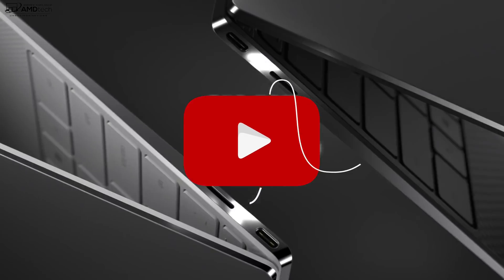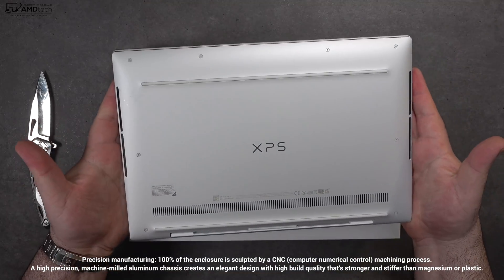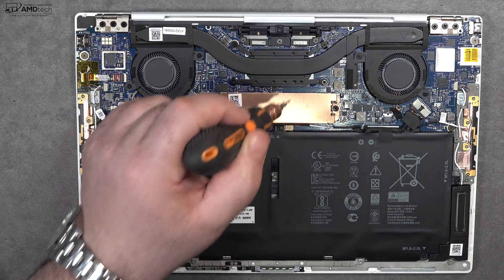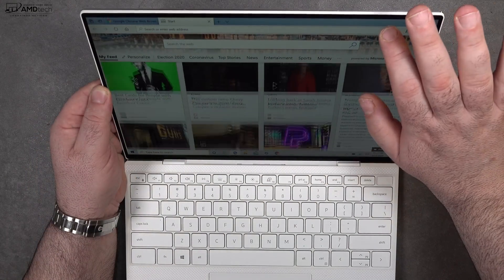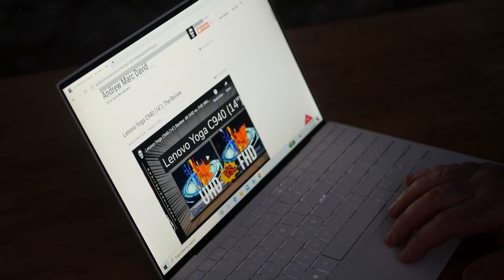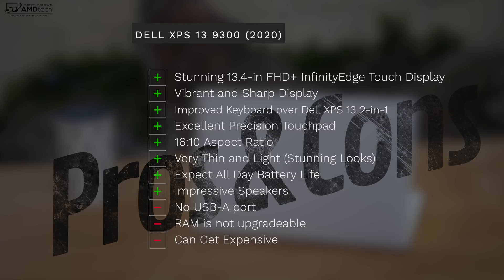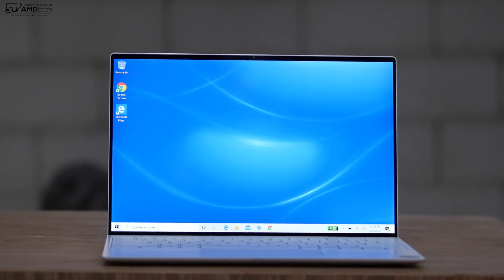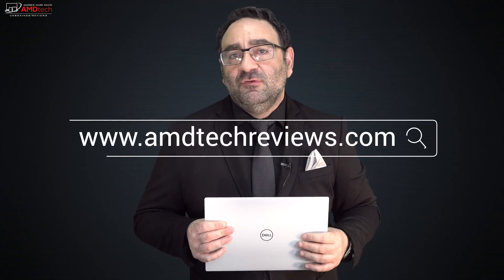Dell XPS 13 (2020) Unboxing & First Look: Simply Stunning!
Dell XPS 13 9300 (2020)
This is the unboxing and first look at the Dell XPS 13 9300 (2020) by Andrew Marc David

Feature Technical Specification
Model Number XPS 13 (9300)
Processor Options 10th Generation Intel® Core™ i3-1005G1
processor (4MB cache, up to 3.4GHz)
10th Generation Intel® Quad Core™ i5-
1035G1 processor (6MB cache, up to 3.6GHz)
10th Generation Intel® Quad Core™ i7-
1065G7 processor (8MB cache, up to 3.9GHz)
Operating System Microsoft® Windows® 10 Home 64-bit
Microsoft® Windows® 10 Pro 64-bit
Ubuntu 18.04 (fingerprint reader coming soon,
Waves MaxxAudio and Cortana not supported)
Memory Options* 4GB LPDDR4 Dual Channel SDRAM at
3733MHz
8GB LPDDR4x Dual Channel SDRAM at
3733MHz
16GB LPDDR4x Dual Channel SDRAM at
3733MHz
32GB LPDDR4x Dual Channel SDRAM at
3733MHz
Note: memory on-board
Storage Options* 256GB PCIe 3 x4 SSD, 512GB PCIe 3 x4 SSD,
1TB PCIe 3 x4 SSD, 2TB PCIe 3 x4 SSD
Display 13.4-inch 4K Ultra HD+ (3840 x 2400)
InfinityEdge touch display, HDR 400, 500-nit,
100% sRGB + DCI-P3 90% color gamut,
1500:1 contrast ratio, 0.65% anti-reflective,
anti-smudge
13.4-inch FHD+ (1920 x 1200) InfinityEdge
touch display, 500-nit, 100% sRGB color
gamut, 1800:1 contrast ratio, 0.65% antireflective, anti-smudge
13.4-inch FHD+ (1920 x 1200) InfinityEdge
display, 500-nit, 100% sRGB color gamut,
1800:1 contrast ratio, anti-glare
All panels - Dolby Vision™, 178° wide viewing
angle +/- 89° / 89° / 89° / 89°, Eyesafe®
technology
AC Adapter 45W AC adapter, (USB Type-C™)
Optical Drive No optical drive
Audio and Speakers Stereo speakers professionally tuned with
Waves MaxxAudio® Pro
Stereo speaker 2.5W x 2 = 4W peak
3.5mm headphone/microphone combo jack
with 360-degree Waves NX 3D virtual surround
with headtracking via headphones
Dual microphone array powered by Waves
MaxxVoice Pro supporting VoIP – Cortana Far
field capable
Widescreen HD (720p) 2.25mm webcam
Feature Technical Specification
Construction CNC machined aluminum in platinum silver with
black carbon fiber composite palm rest or CNC
machined aluminum in frost with arctic white woven
glass fiber palm rest (UV-resistant and stain
resistant coating)
Edge-to-edge Corning® Gorilla® Glass 6 on touch
panels
Battery 52WHr battery (Integrated)*
*Battery is built-in to the laptop and is not
replaceable by the customer.
Ports, Slots &
Chassis
2 Thunderbolt™ 3 [(DisplayPort / power delivery (4
lanes of PCI Express Gen 3)]
1 microSD card reader v4.0
1 3.5mm headphone/microphone combo jack
1 TypeC to USB-A v3.0 adapter ships standard
Dimensions Height: 14.8mm (0.58”) x Width: 295.7mm (11.64”)
x Depth: 198.7mm (7.82”)
Starting weight: 1.2kg (2.64lbs.)* for non-touch;
1.27 kg (2.8 lbs.)* for touch
Input Touch Display (optional)
2 Digital Array Microphones
Full size, backlit chiclet keyboard; 1.0mm travel
Glass Surface Precision Touchpad
Windows Hello fingerprint reader in power button &
HD (720p) Windows Hello camera in upper bezel
Ambient Light Sensor for display backlight control
Wireless Killer™ Wi-Fi 6 AX1650 (2x2) built on Intel chipset
+ Bluetooth 5
Killer™ Wi-Fi 6 AX500-DBS (2x2) built on
Qualcomm® 6390 chipset + Bluetooth 5
Regulatory and
Environmental
Compliance
Regulatory Model: P117G
Regulatory Type: P117G001
ENERGY STAR 7.1
EPEAT 2018 Silver Registered. For specific country
Will be published on EPEAT website by RTS.
EPEAT Gold/Silver for specific country will be
aligned with CSTL
Hg-Free/Arsenic-Free
BFR/PVC free (not including PSU)
Warranty and
Service
Base/Limited Hardware Warranty* standard 1 year;
Optional hardware warranty extensions up to 4
years, Premium Support, Premium Support Plus
also available